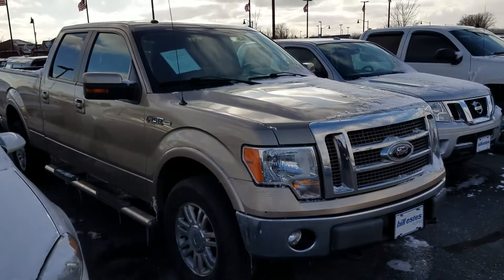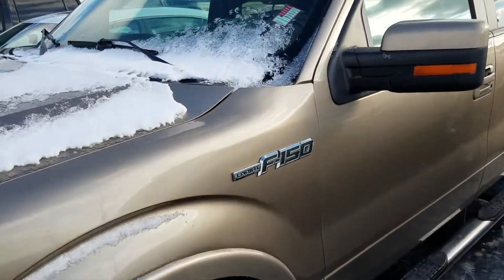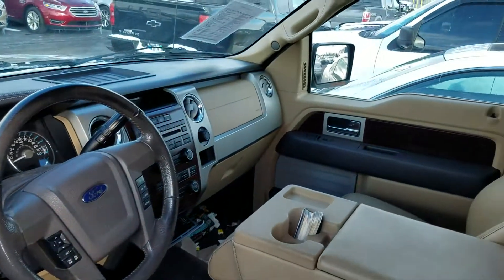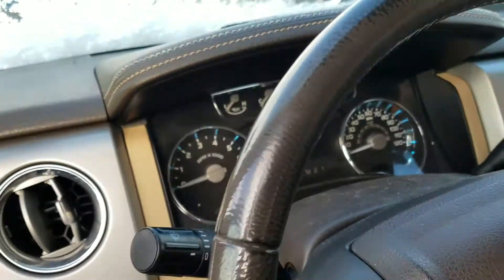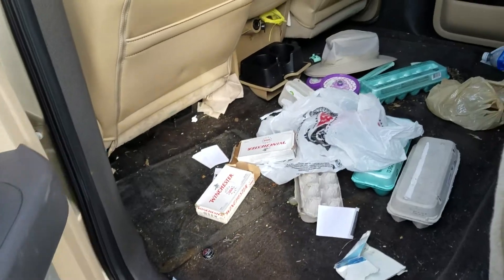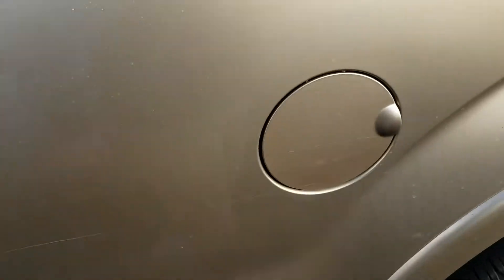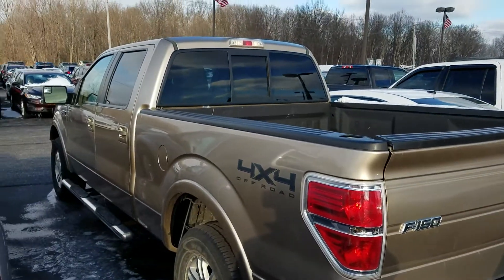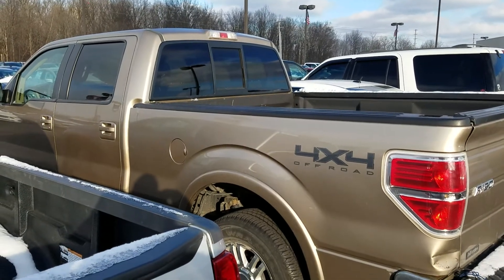Fresh Trade! 2012 Ford F-150 Lariat -Bill Estes Ford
Quick look at our freshly traded 2012 F-150 Lariat here @ Bill Estes Ford

2012 Ford F-150-billestes ford-indianapolis ford dealers-used cars indianapolis-used cars for sale-F-150-